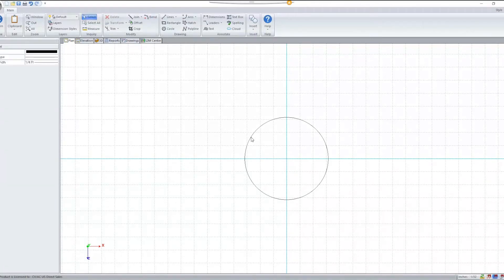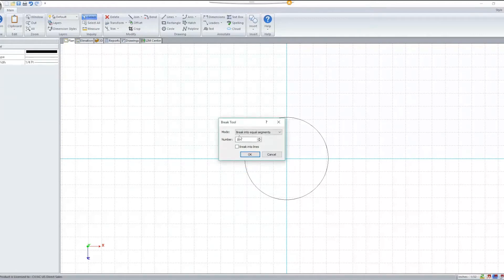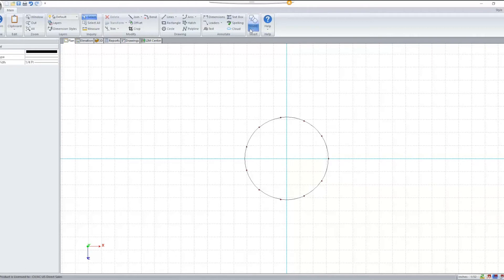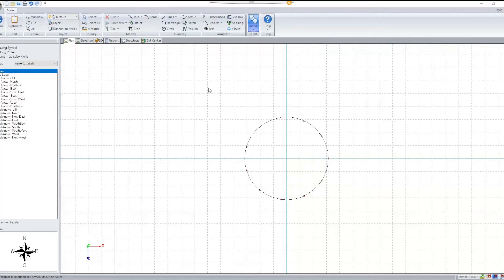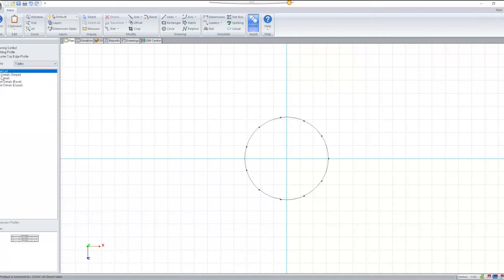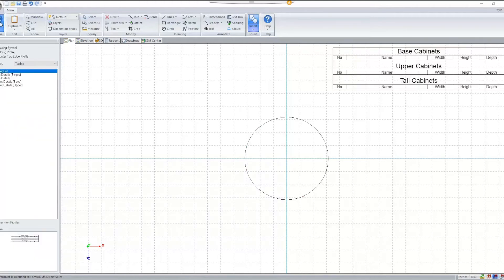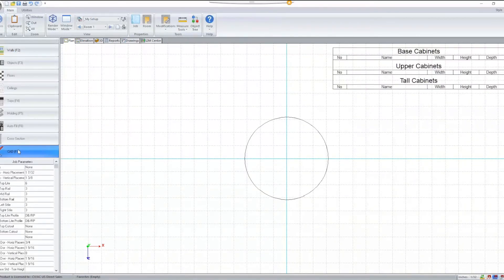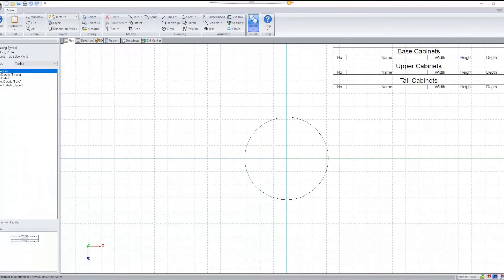What's New in Cabinet Vision Version 11 - CAD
This video shows you the new CAD features in Cabinet Vision Version 11.